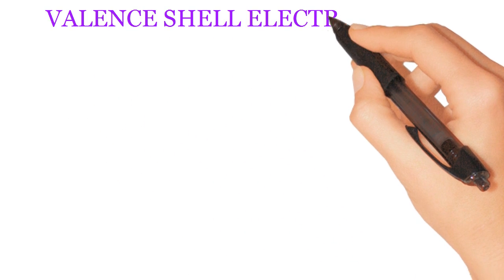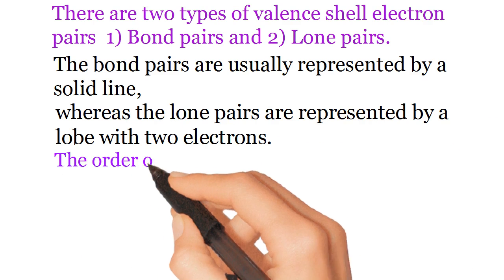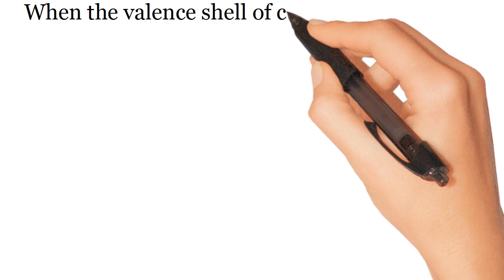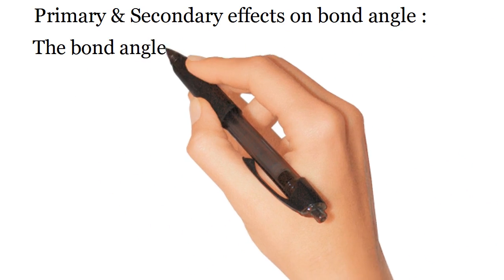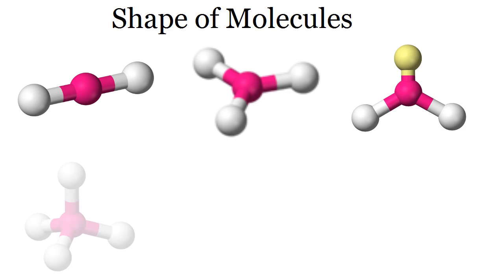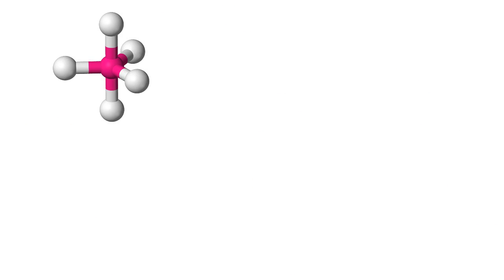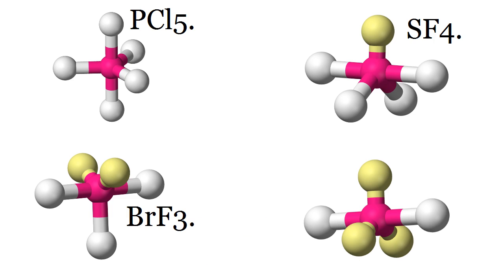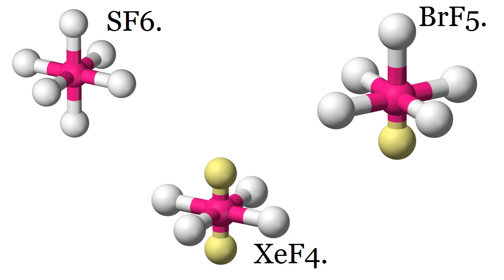VSEPR THEORY-2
Chanakya channel provide study material for XI,XII class student.